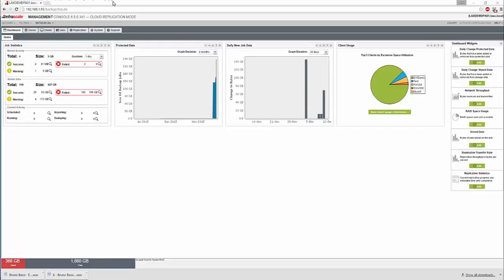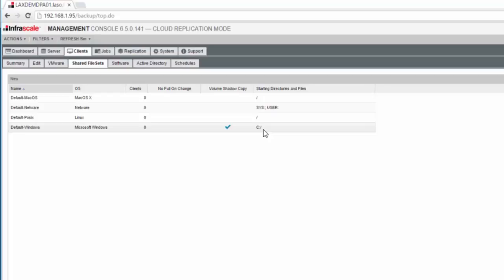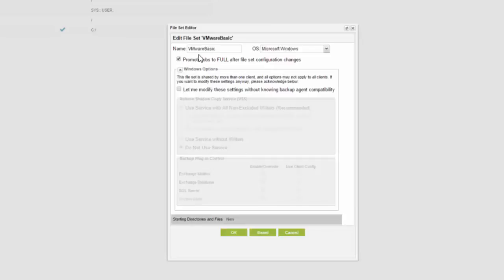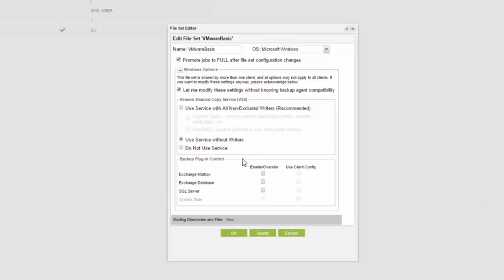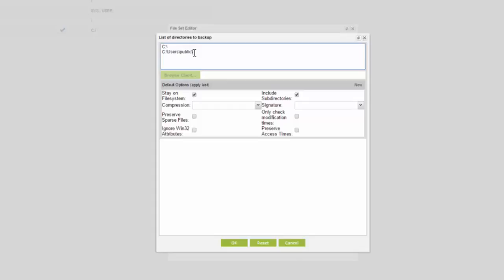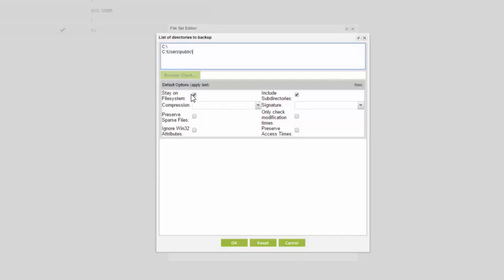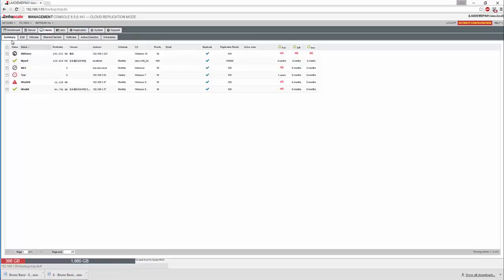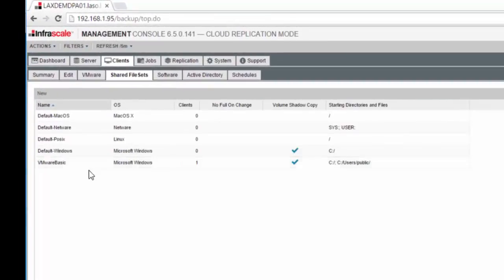How to create and use Shared File Sets in the Infrascale Appliance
Learn best practices when using and creating shared file sets in the Infrascale Appliance.